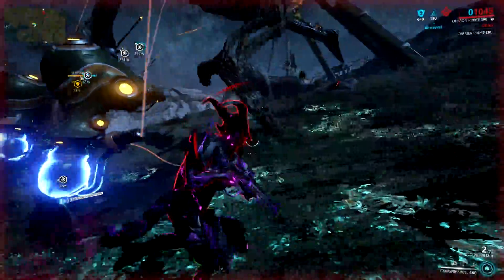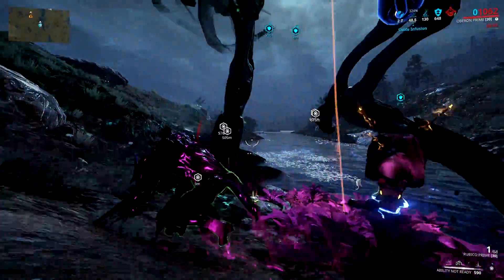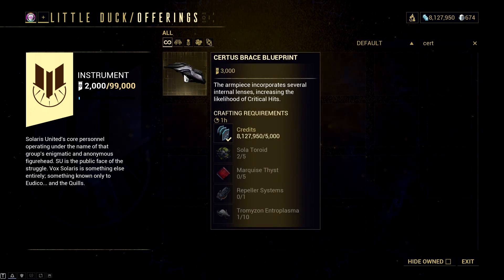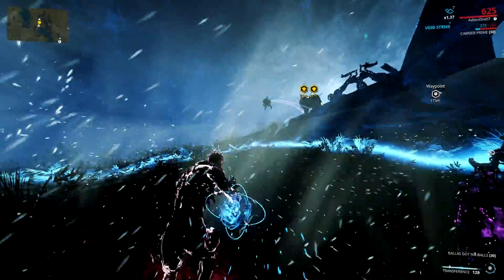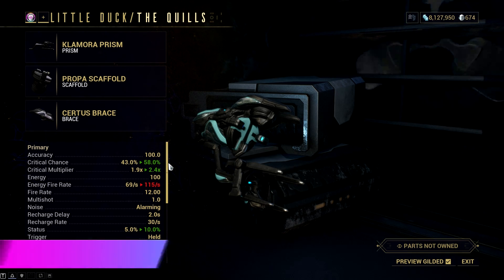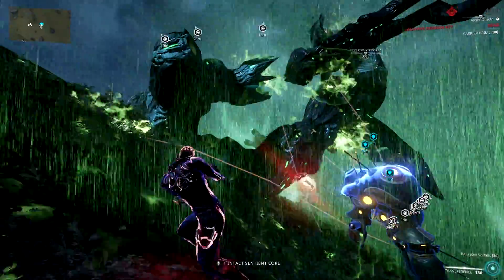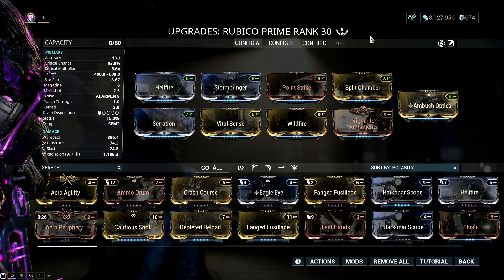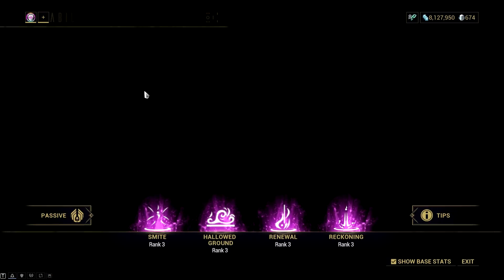Warframe: The King of All Amps 2020 | The G.O.A.T Eidolon Setup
A new ERA of Warframe will rise soon!

Space Ninjas needed!
Credits

EMPYREAN

Empyrean is a unique game mode introduced in Update 27.0. These missions take place in the vast expanse of space, utilizing Railjack and Archwings to combat enemy spacecraft.

Cooperation is vital to survive aboard the Railjack. Man the turrets, pilot the ship, fight the fires — everyone has a role to play here. In this foundational update for Warframe’s space combat, work together to assault the Grineer above Earth, Saturn and at the edges of the Origin System. More factions and locations will come online in future updates.

Reminder: This phase of Empyrean is designed and optimized as a cooperative experience. Solo players will still be able to enjoy Empyrean, but the difficulty and progression is balanced around full crews. 2020 will bring enhanced Solo capabilities with Empyrean!